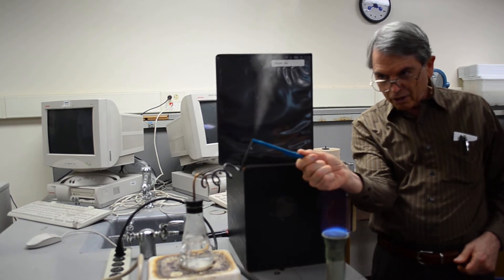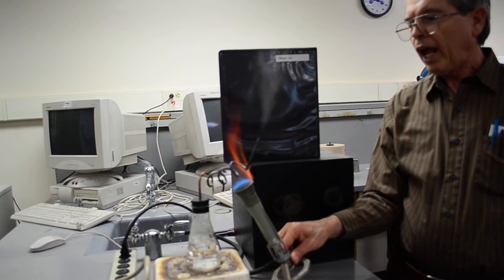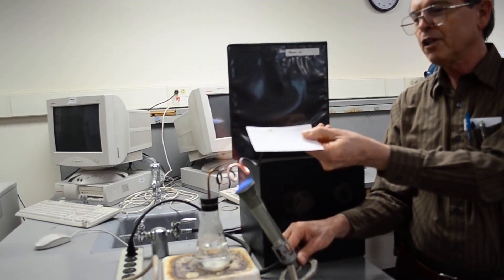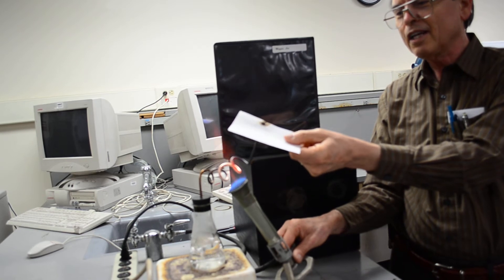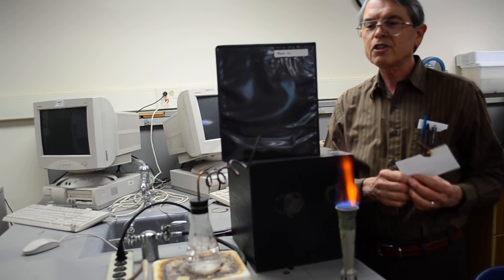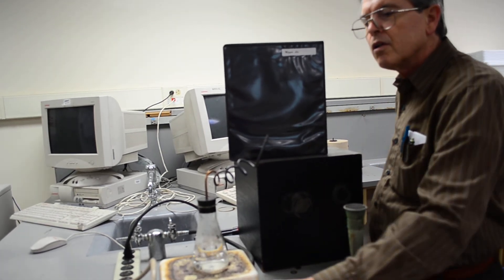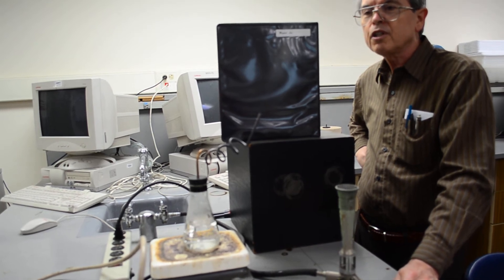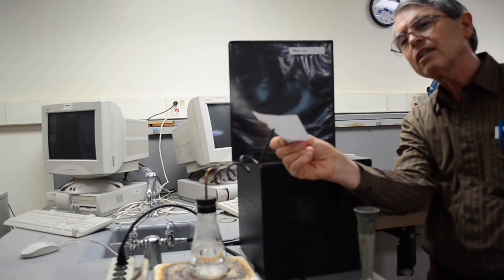Steam hotter than 100 degrees centigrade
You will see steam heated in a curly-cue of copper tubing.  A Fisher Burner is used to heat the curly-cue quickly,   The end of the tube is also flatted to help increase the pressure on the steam to "super-heat" the steam above 100 deg C. In a typical heating curve for any substance, the gas state is always reached above the liquid state.  Steam exiting the end of the curly-cue cannot be seen, and what most people call steam is the steam (gas) cooling quickly below 100 deg C and forming a cloud which then evaporates quickly into gas (vapor) as it is cooled for the temperature of the surrounding air.